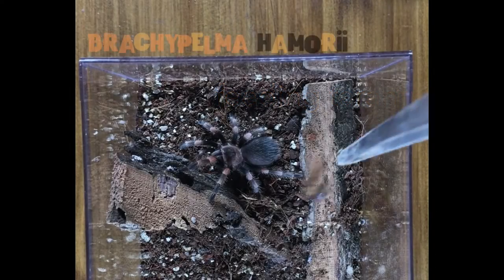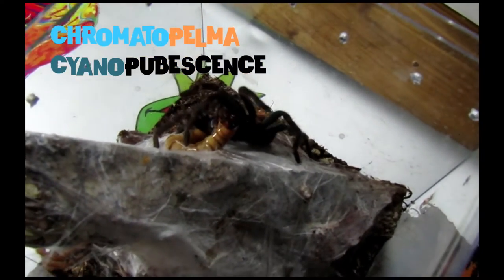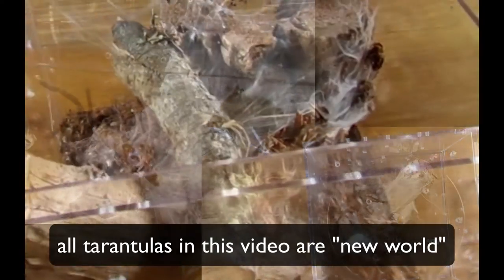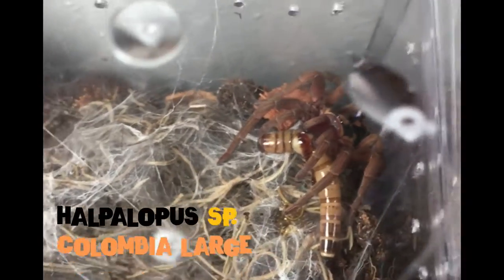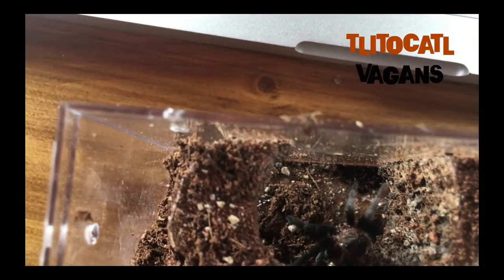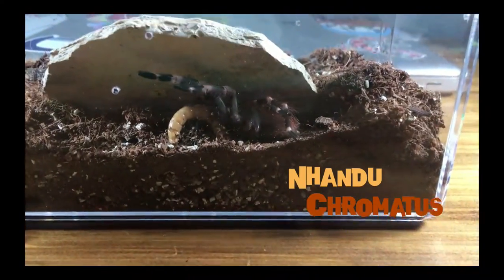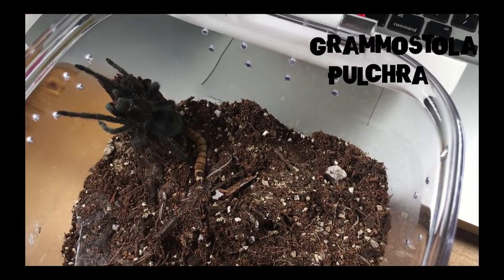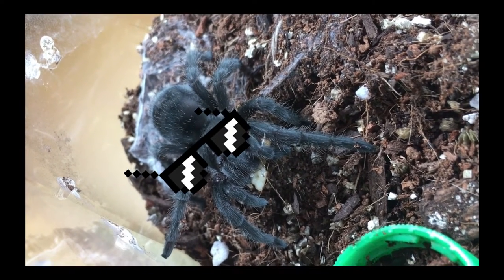Best Tarantula take down!! (not click bait)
not click bait... In this video of tarantula science I discuss the feeding schedule and mechanism of tarantulas. Included is the best tarantula take down online. See my tarantula wrestle down its prey!